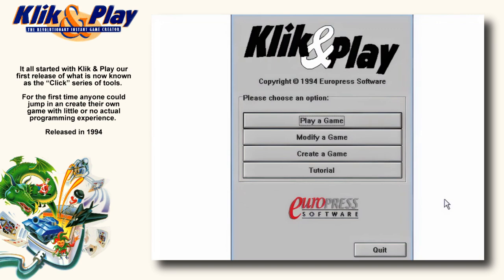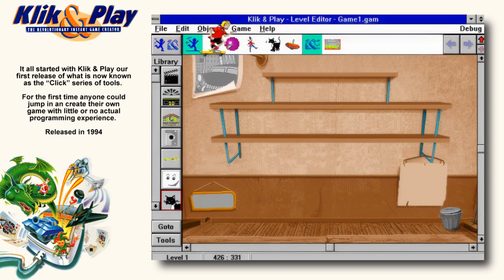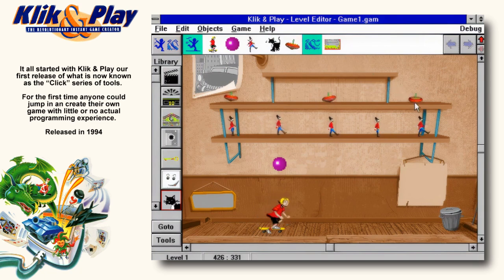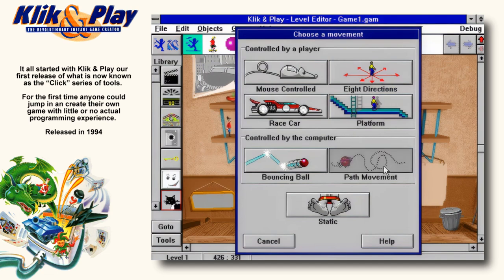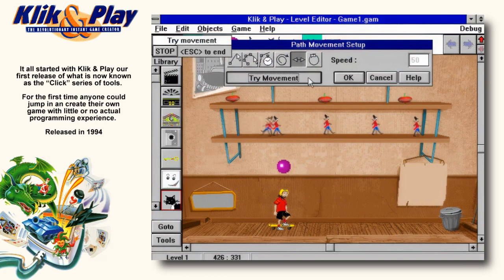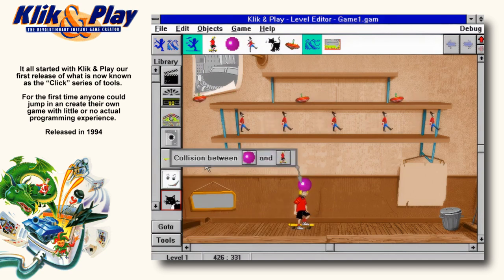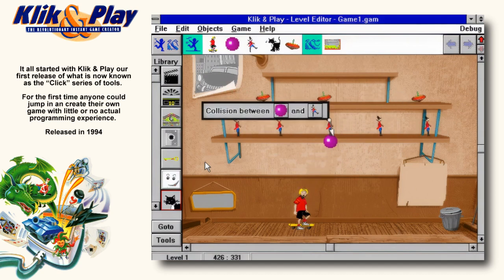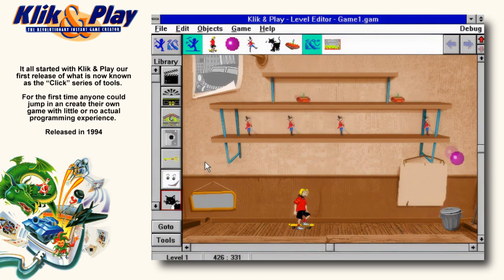Clickteam Flashback - Klik & Play Tutorial Videos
Please follow our channel!

Clickteam started out in 1994 with the release of Klik & Play, one of the worlds first programming tools allowing anyone to build games or apps! 28 years later we are still going strong with constant updates to Fusion 2.5 and ground breaking work moving forward in Fusion 3!

In this video we show off the video tutorials that you would view as you build your first app in K&P. Check it out and you can try Klik & Play out

We want to thank the fine folks over at "The Kilk & Play Engine Enthusiasts" for digging up and putting all the videos together! (Their Channel